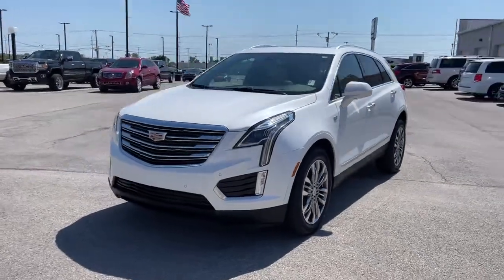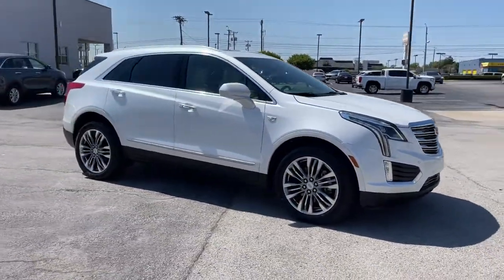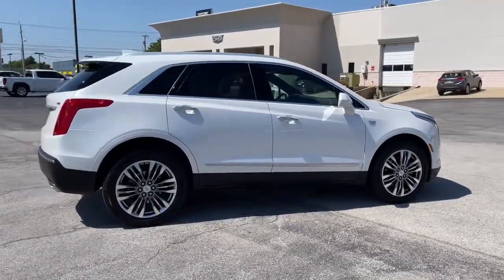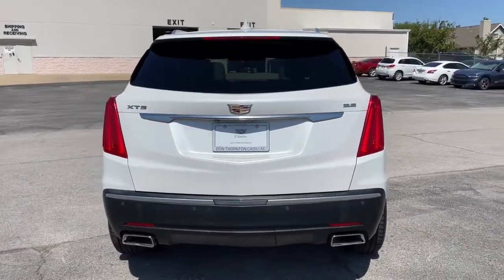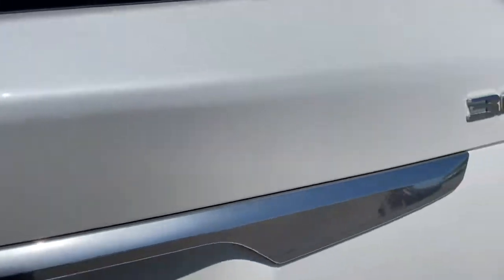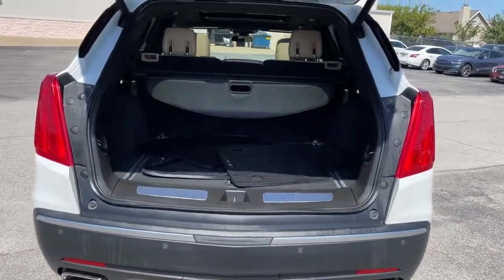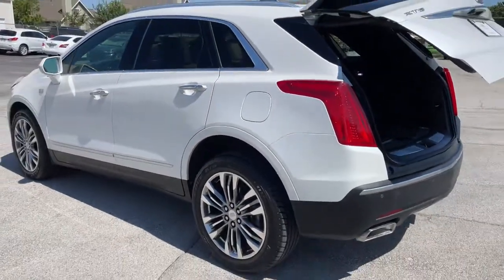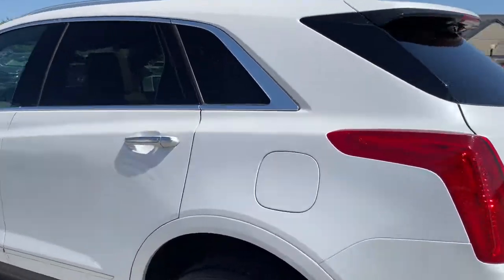2018 Cadillac XT5 Tulsa, Broken Arrow, Joplin, Owasso, Bixby, OK P4965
Crystal White Tricoat Used 2018 Cadillac XT5 available in Tulsa, Oklahoma at Don Thornton Cadillac. Servicing the Broken Arrow, Joplin, Owasso, Bixby, OK area.
2018 Cadillac XT5 Premium Luxury - Stock#: P4965 - VIN#: 1GYKNERS5JZ106060